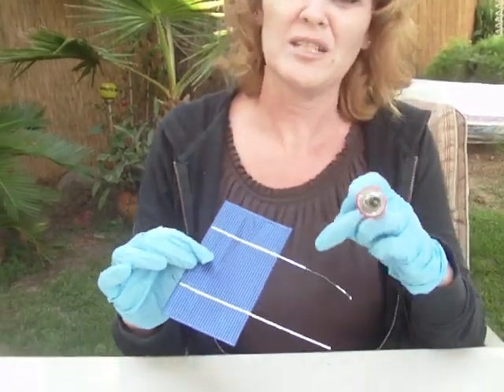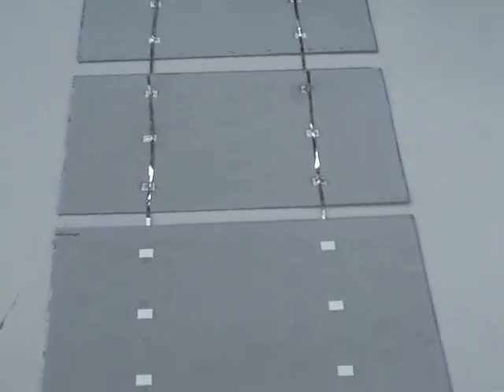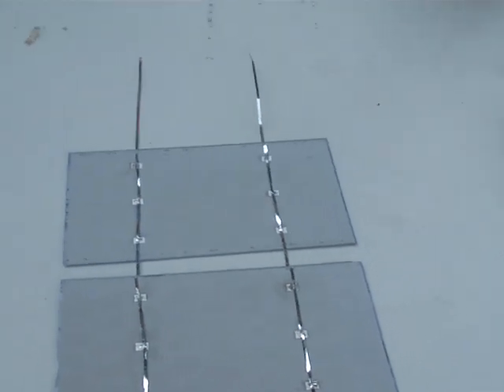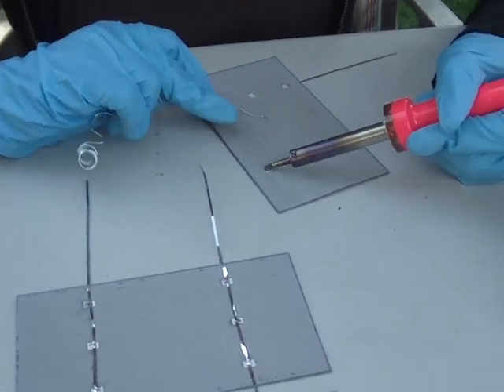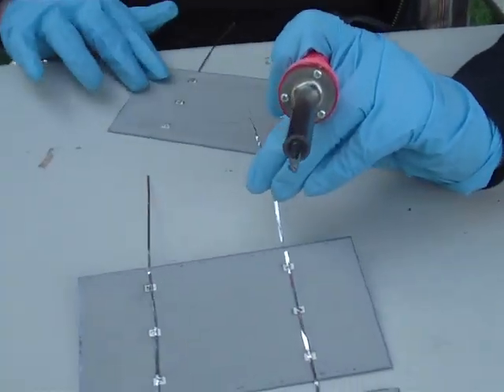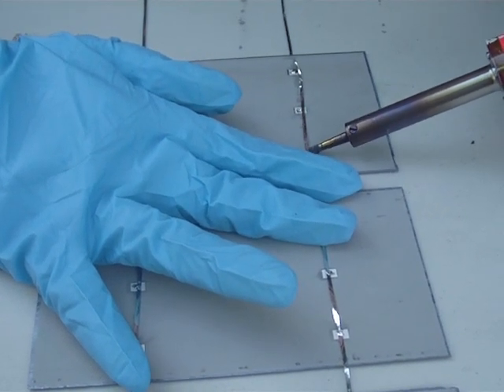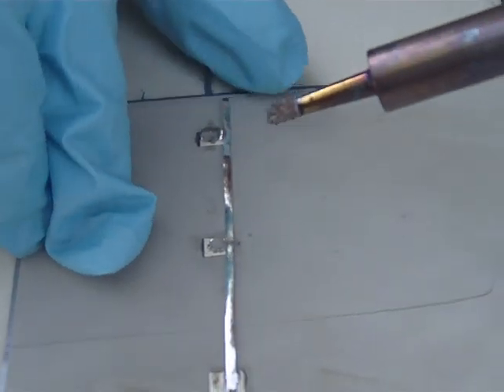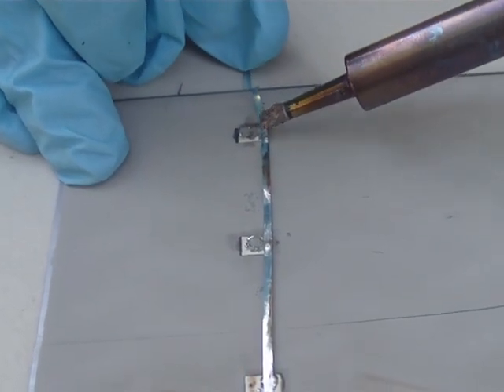Step by Step Instruction to link your solar cells together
This is a step by step instruction on linking your solar cells together with the positive and negative energy spots with flux pen and sauder and sauder iron.  easy instruction